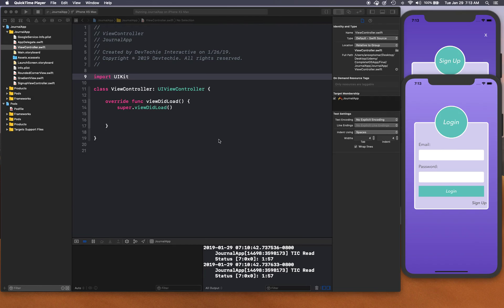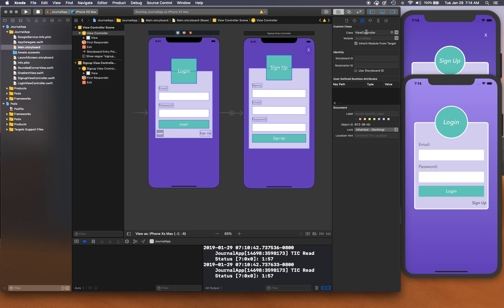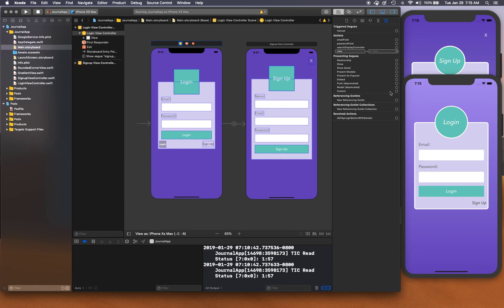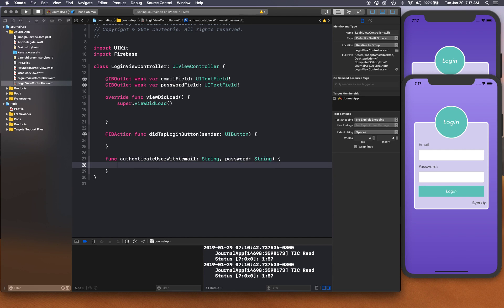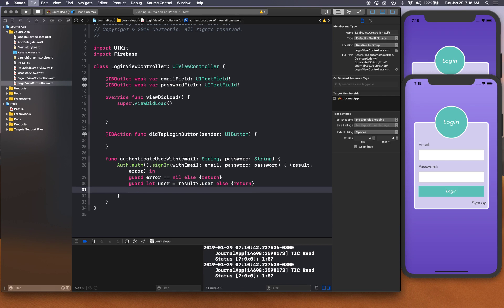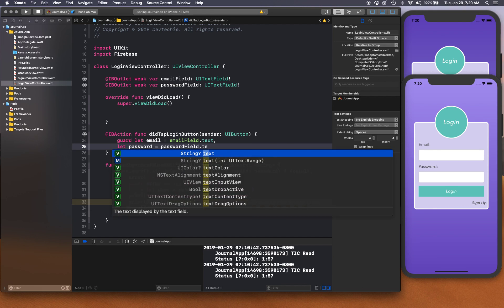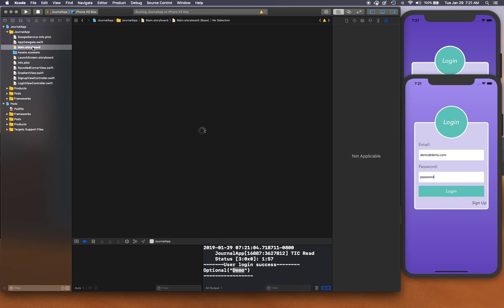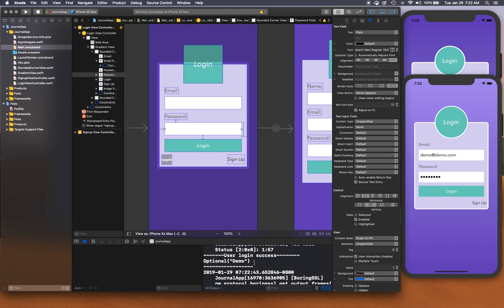Let's Build Complete iOS App With Firebase Auth, Touch, FaceID: User Login with Firebase